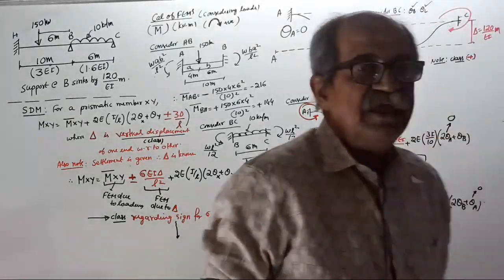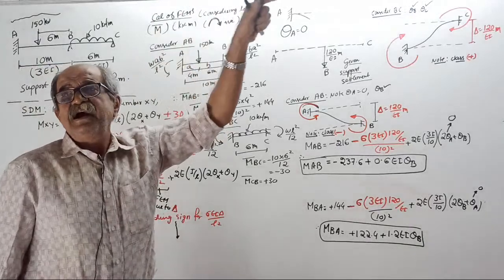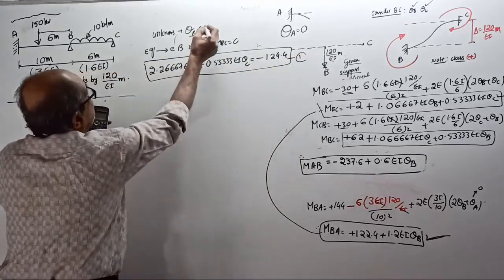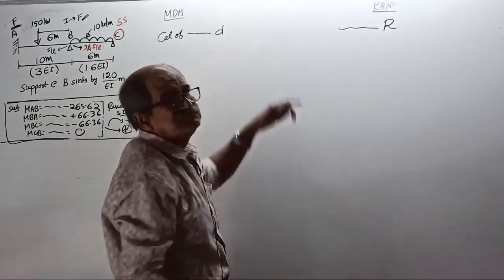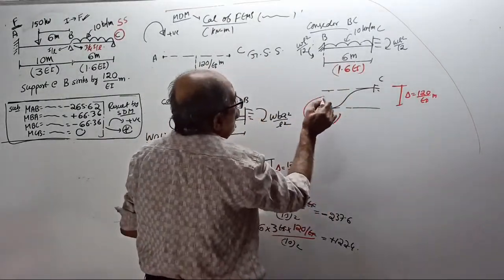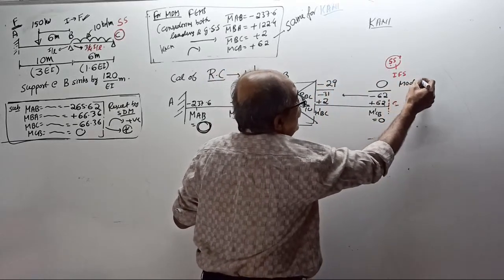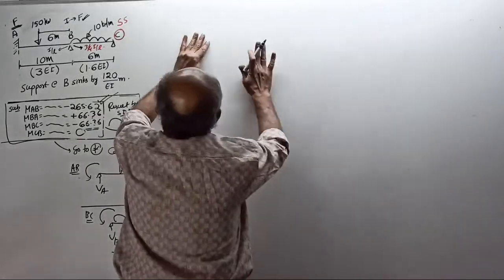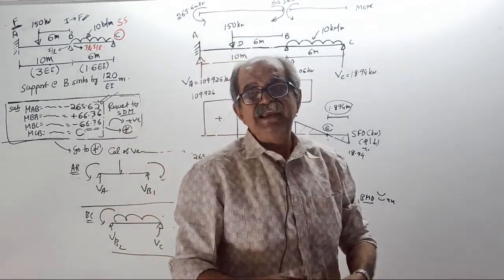Indeterminate Structures Class 21